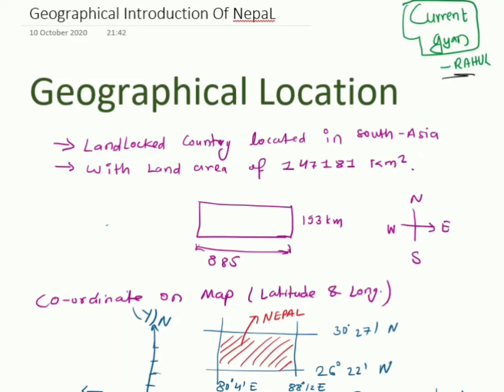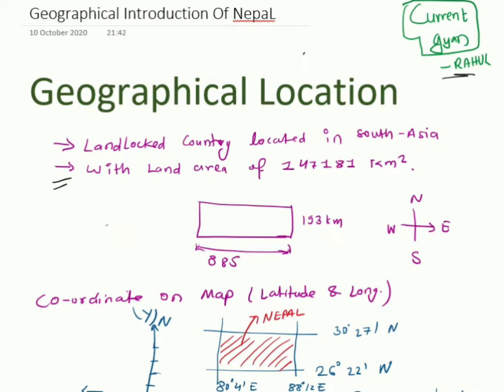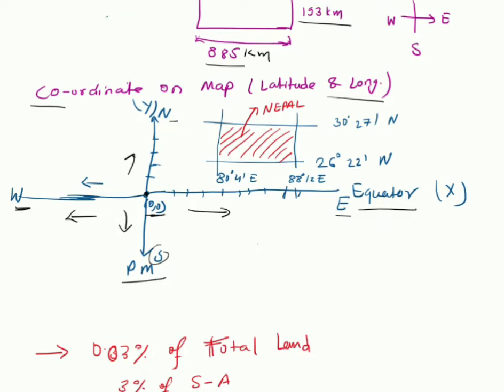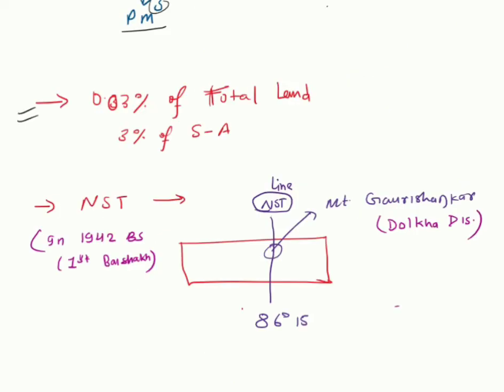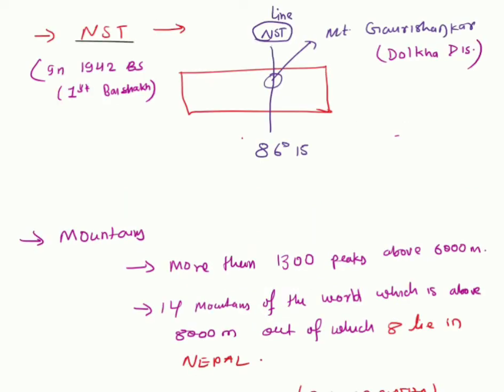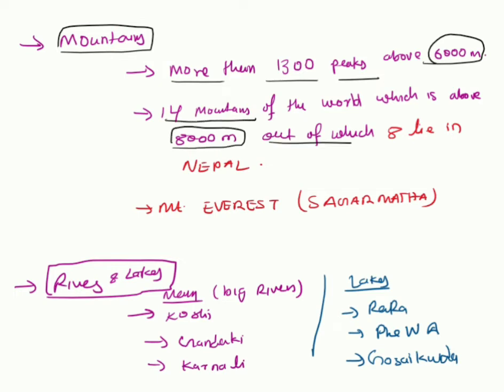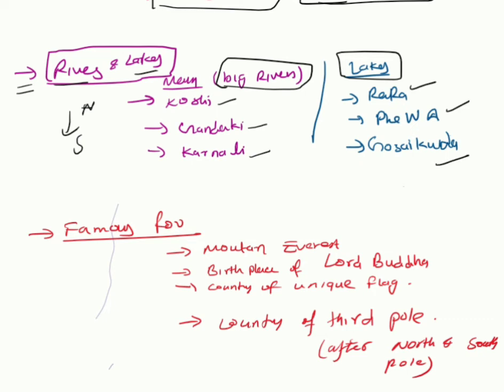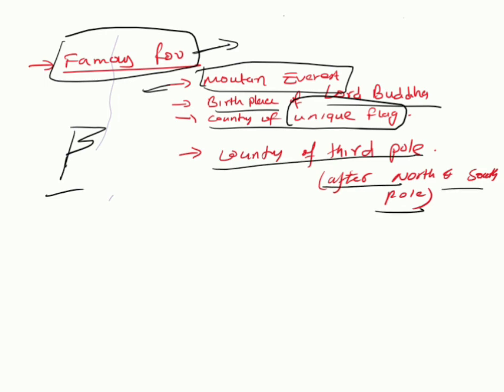Geography of Nepal | Introduction